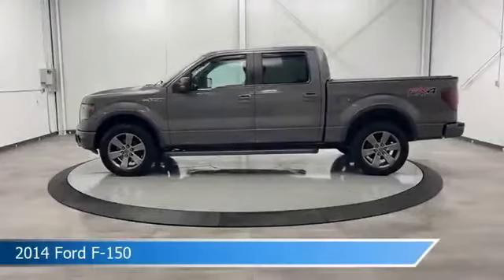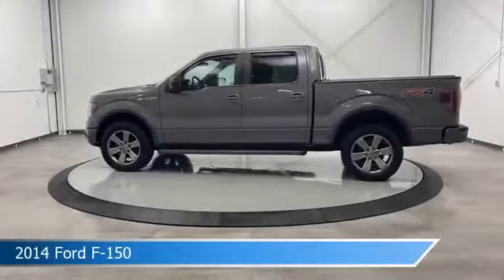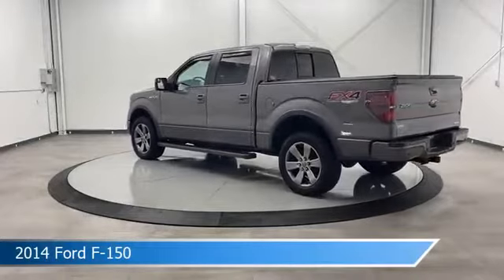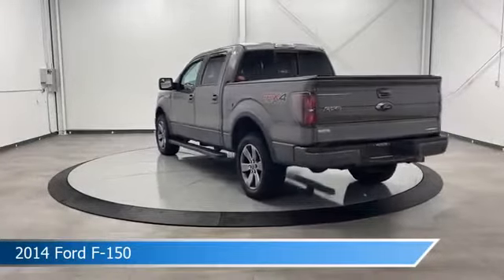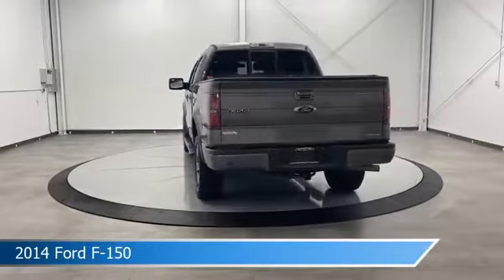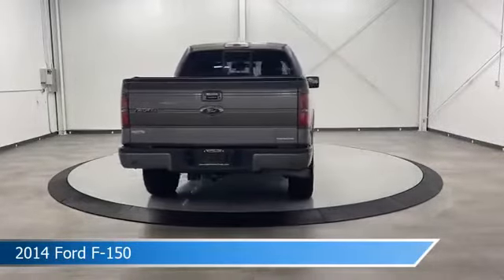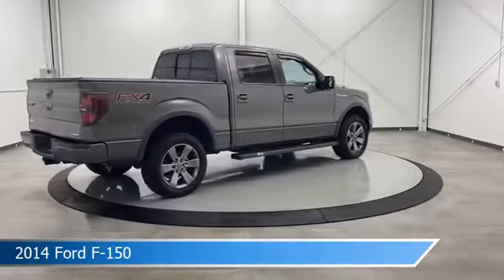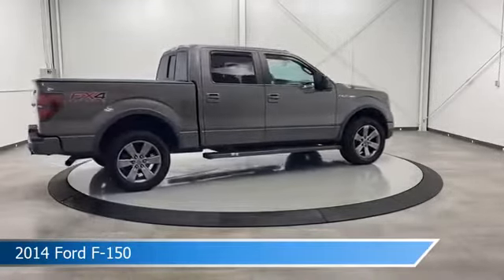2014 Ford F-150 CT-B96735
2014 Ford F-150 CT-B96735